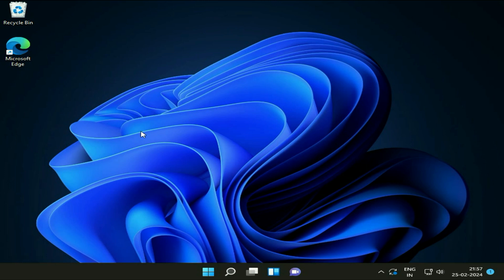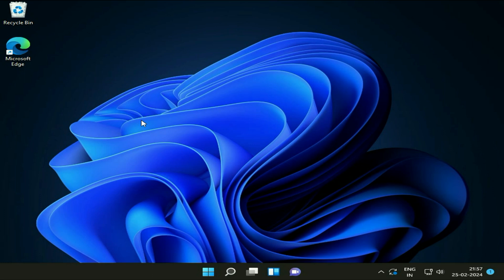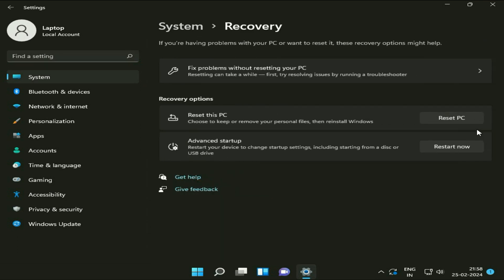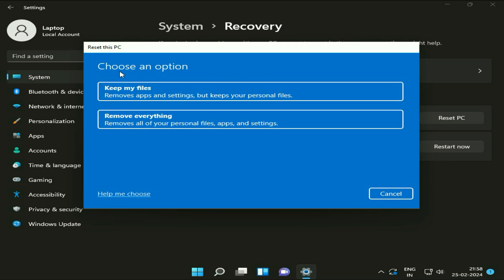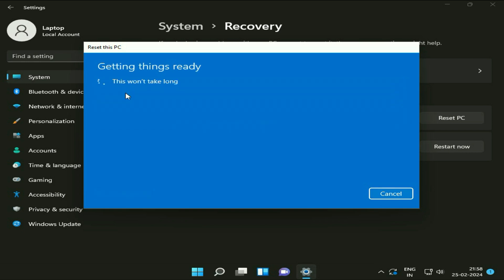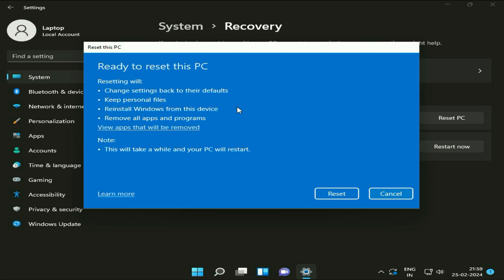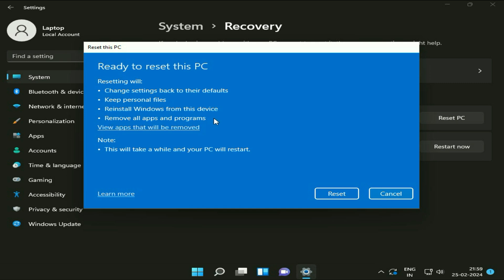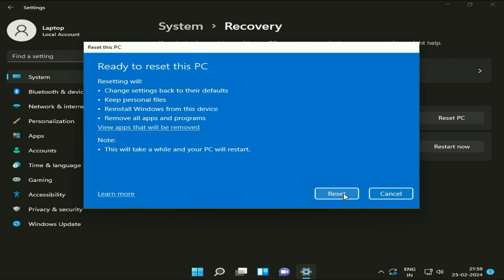How to Reset Windows 11 without Losing Data (easy way)